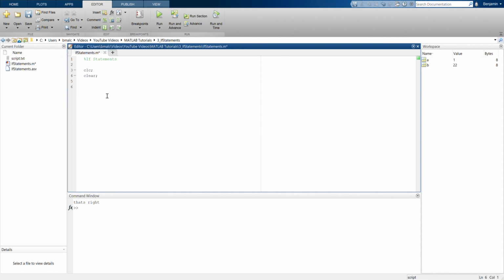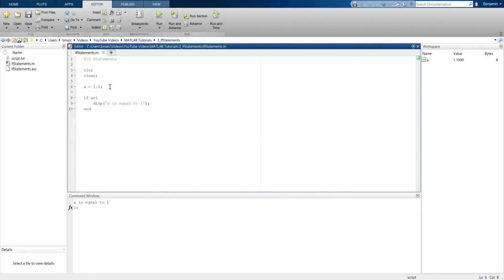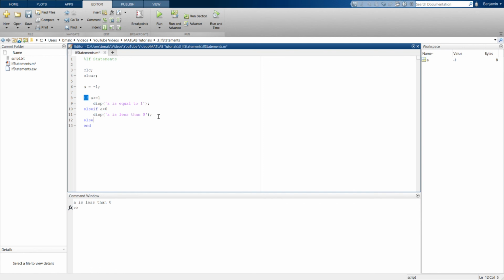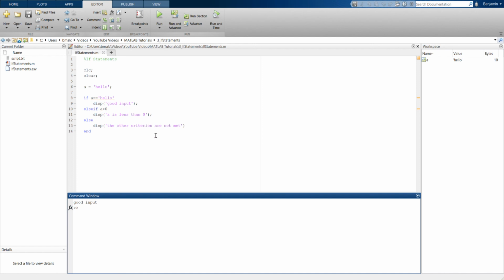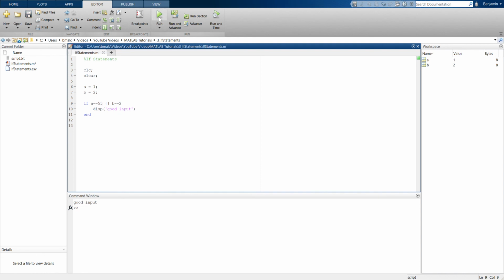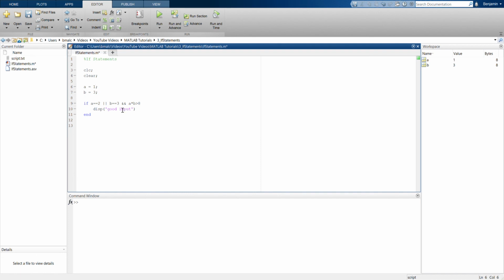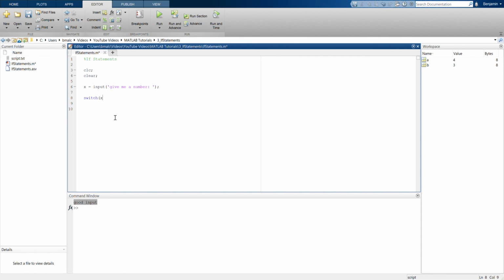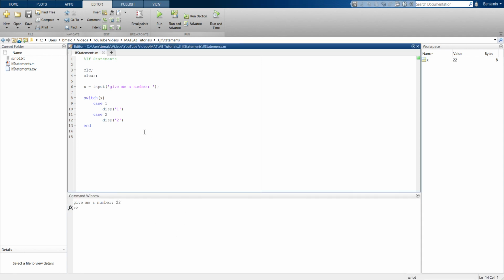So You Want To Be A MATLAB God Episode 3: if Statements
This is Episode 3 of the multi-video series, So You Want To Be A MATLAB God.  In this statement, we go over the basics of "if" statements as well as switch.